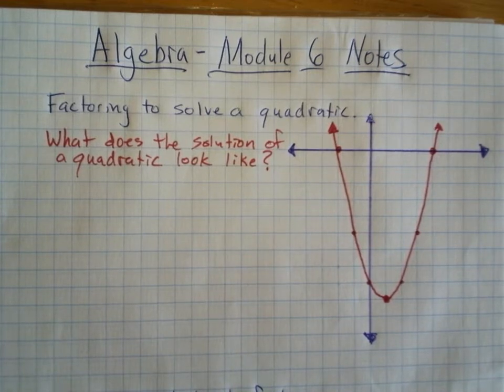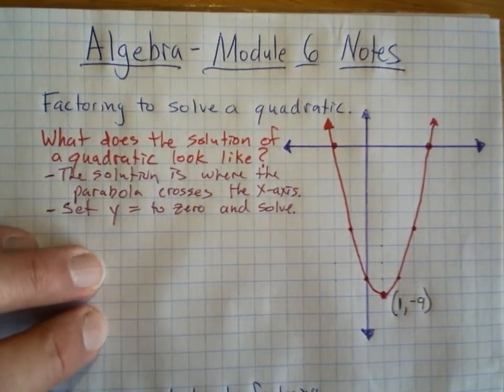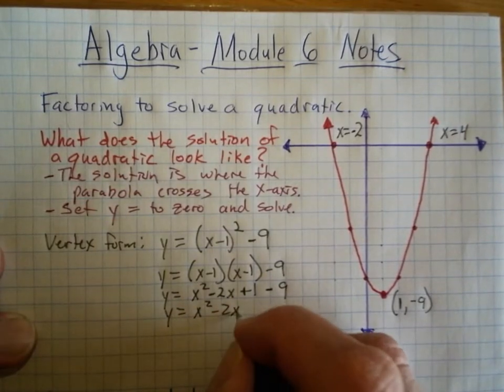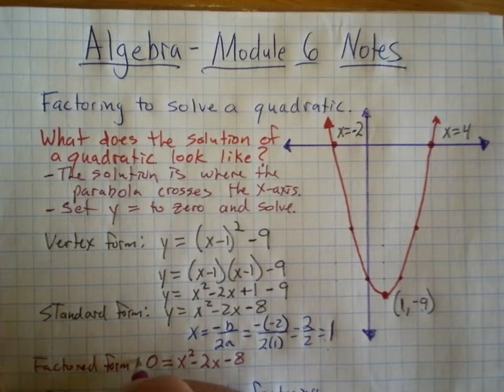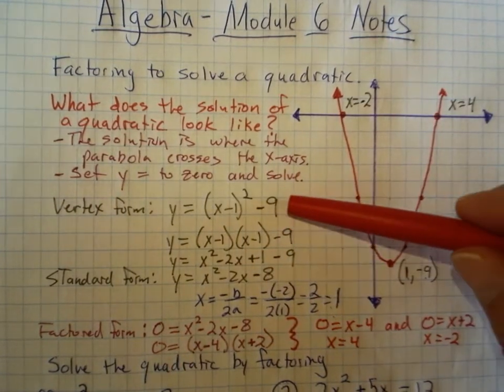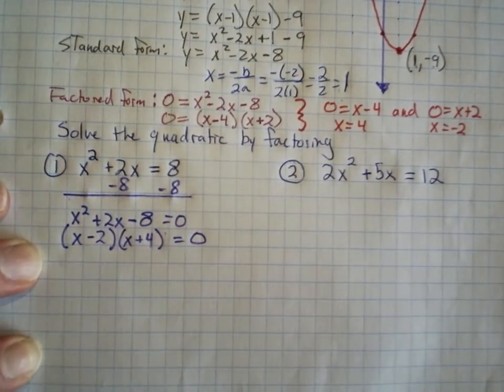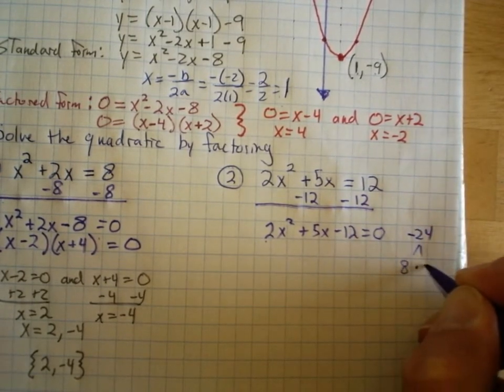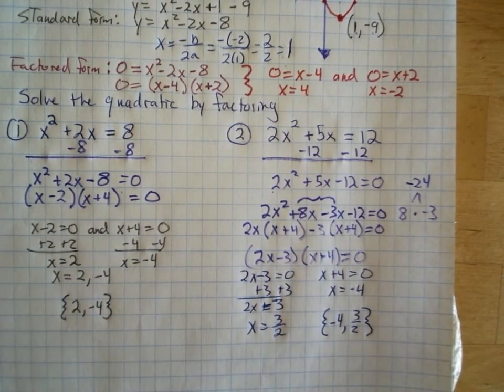Algebra Module 6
This video covers how to factor to solve a quadratic.